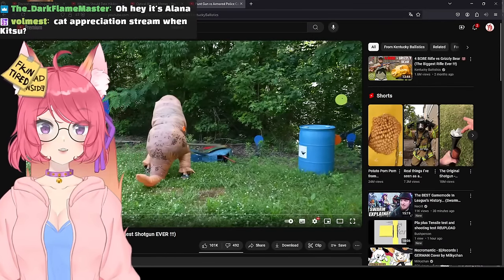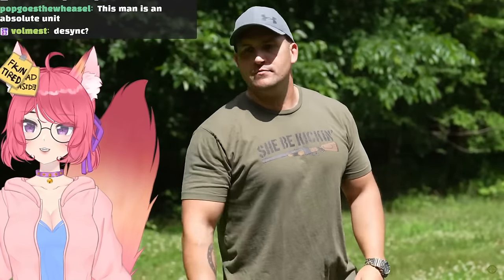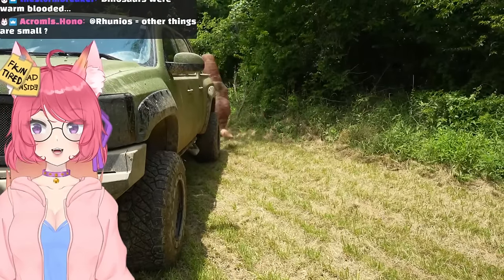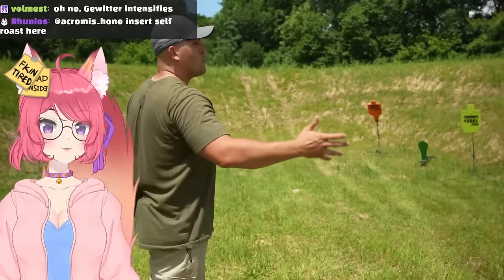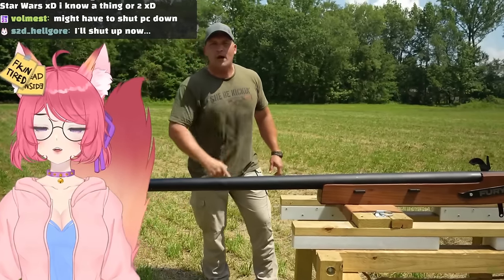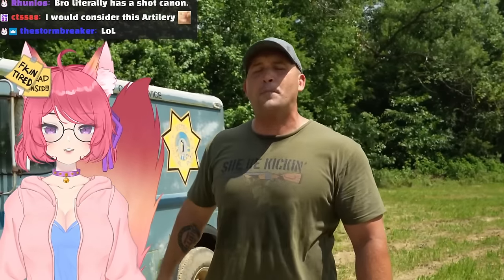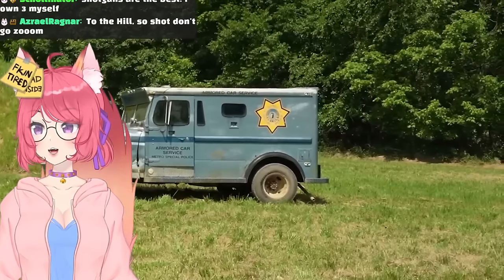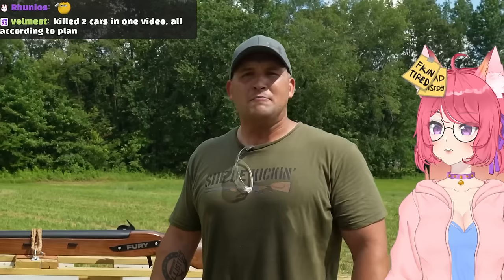Punt Gun vs Armored Police Car | Kitsu reacts to Kentucky BallIstics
◆ FOLLOW ME ◆